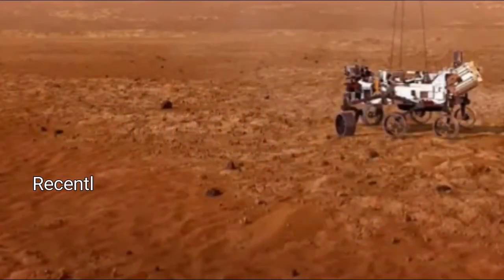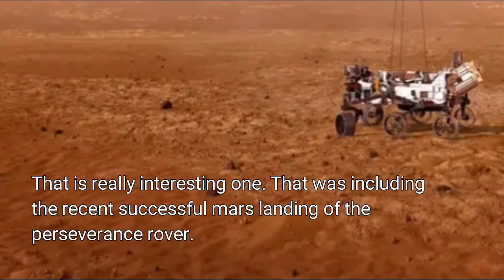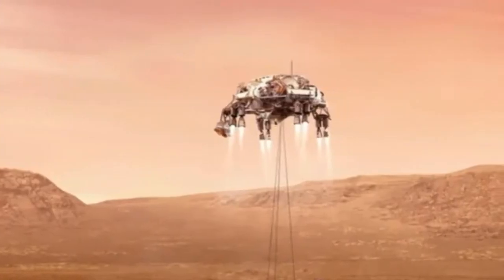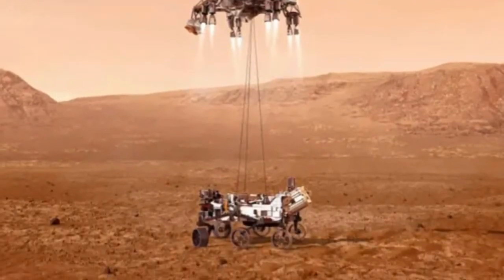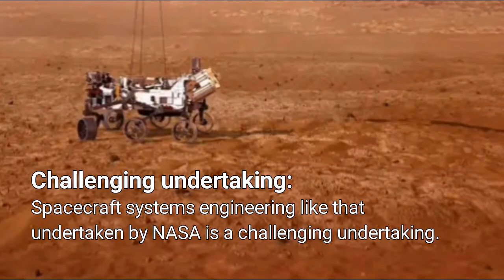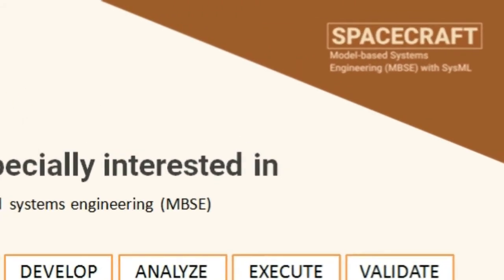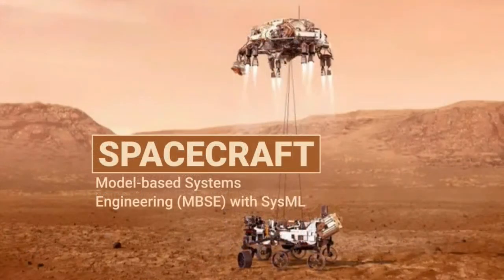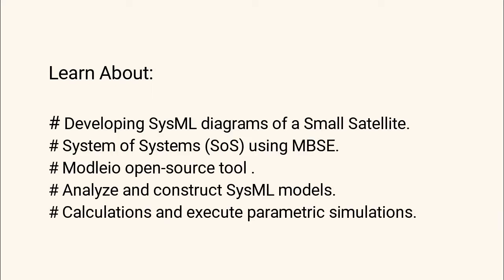NASA Spacecraft MBSE, Missions to Mars (IS4.Org), Tonex Training Space Cybersecurity Course Video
Did you know ? Recently NASA has used an MBSE and SysML approach at missions to Mars.

That is really interesting one. That was including the recent successful Mars landing of the Perseverance Rover.